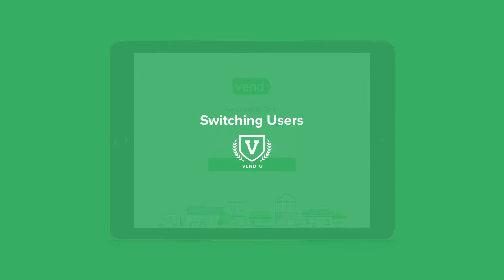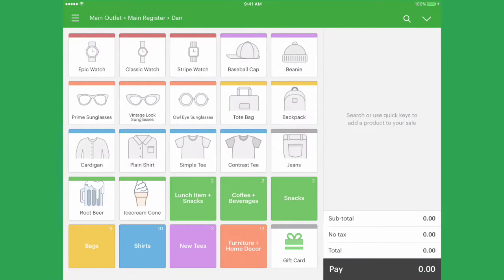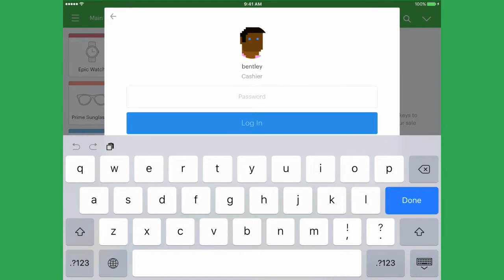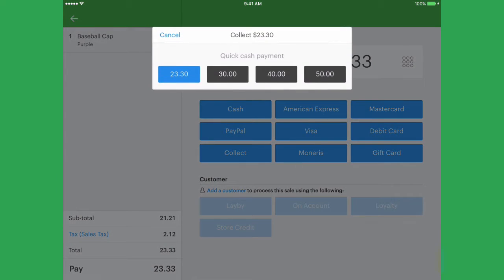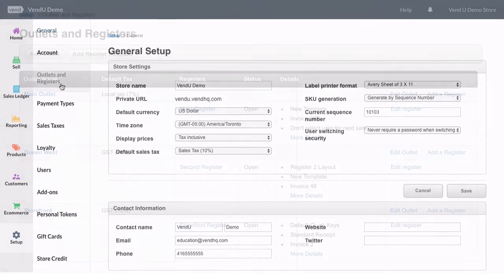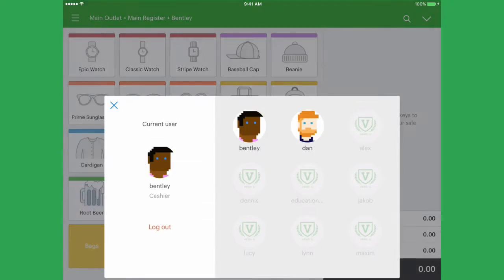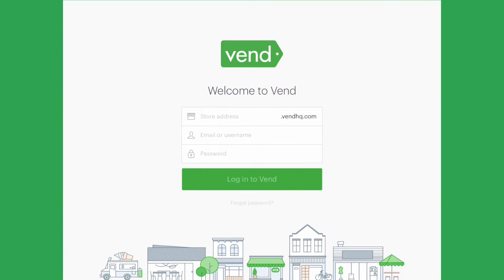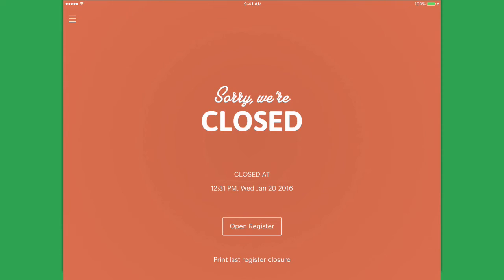Switching Users with Vend on iPad | Vend U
You can assign users to specific outlets, and enable switching users before and after a sale with Vend on the iPad.